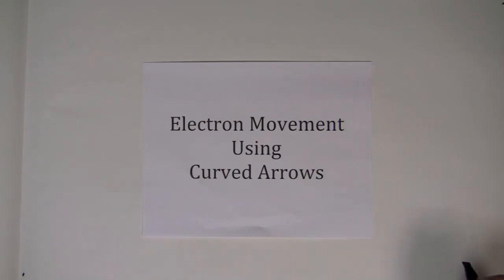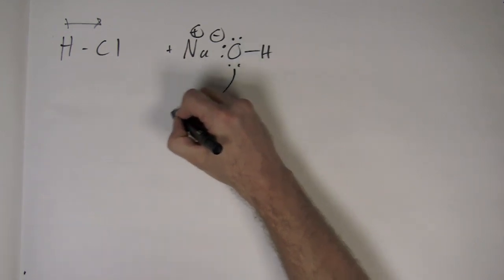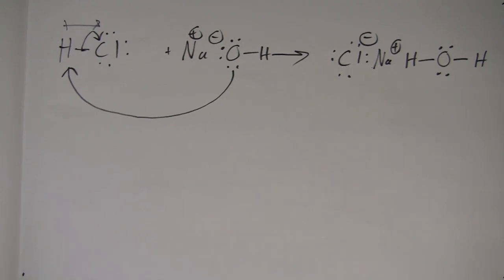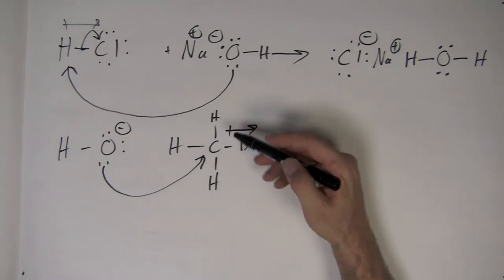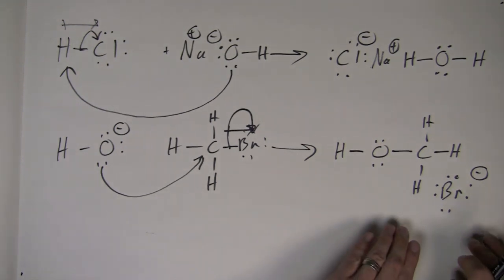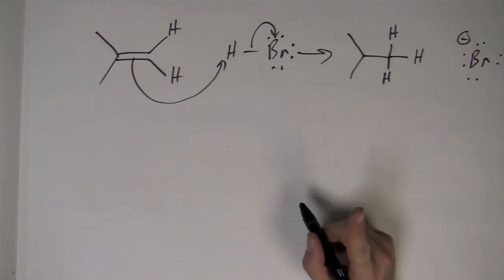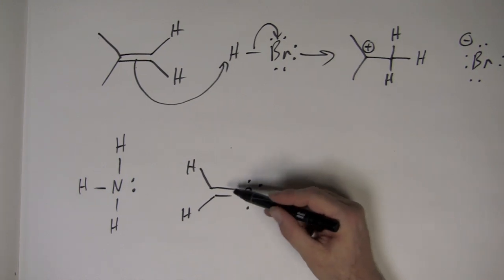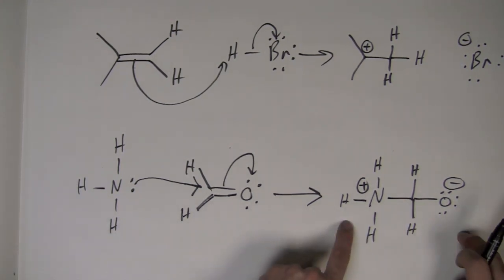writing basic organic mechanisms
Electron Movement using curved arrows. Long Island University. Organic Chemistry. Writing organic mechanisms